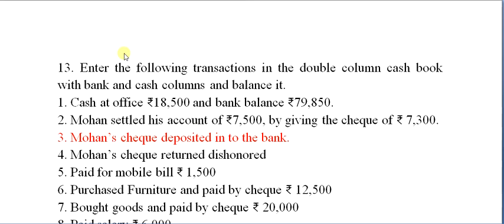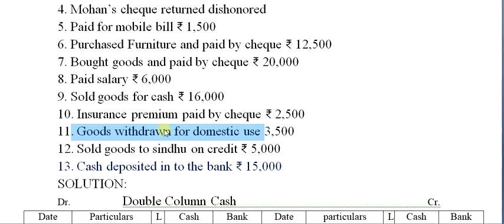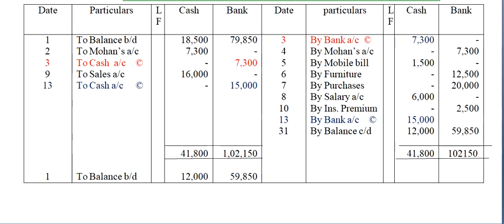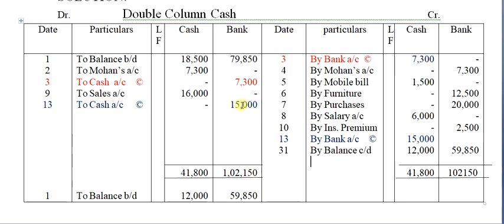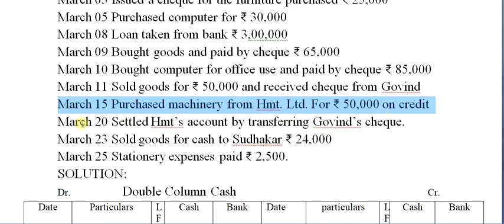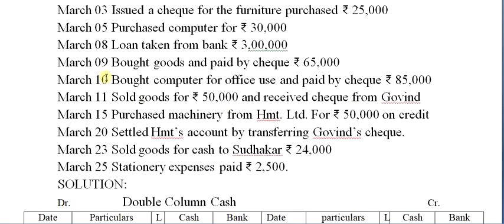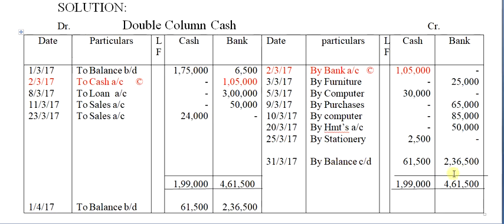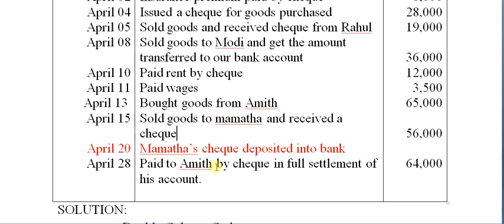First PUC Commerce -Double Column Cash Book -Part 5